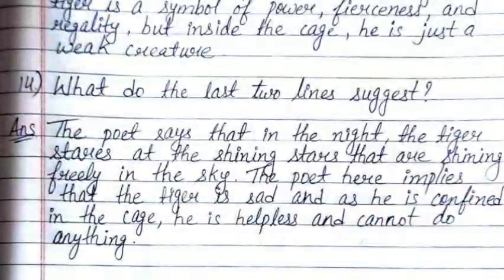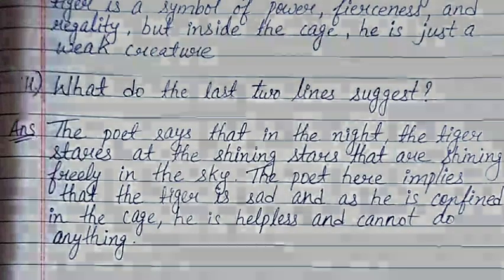Class 10 | Gala Paper | English | Paper 2 | Solution | Section B | 2023 Board Exam | English Medium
Gala Model Question Paper, For 2023 Board Exams, English Medium,  English subject,  Paper 2, Section B, complete solution is given in this video.